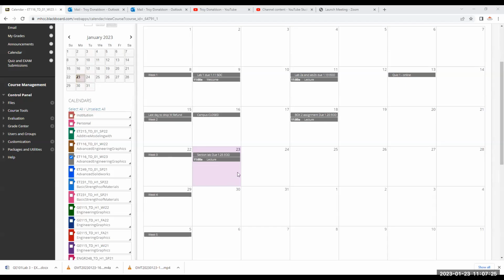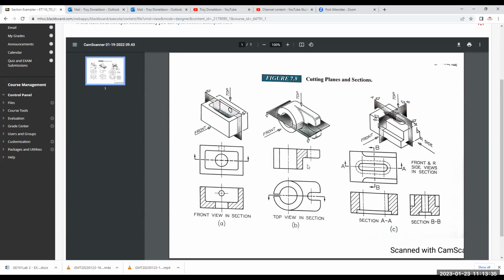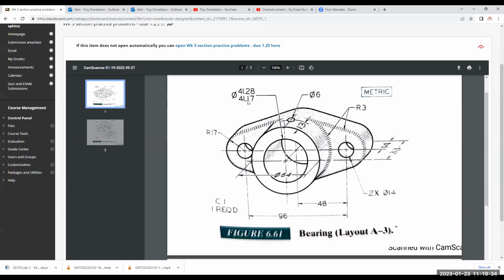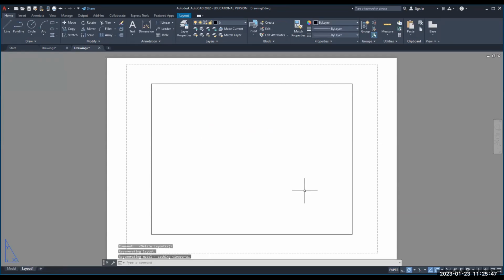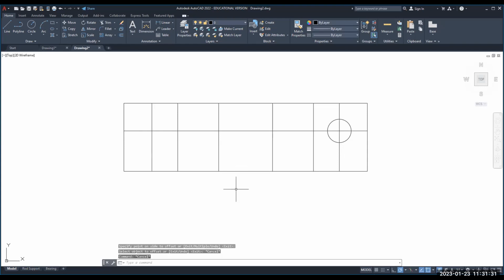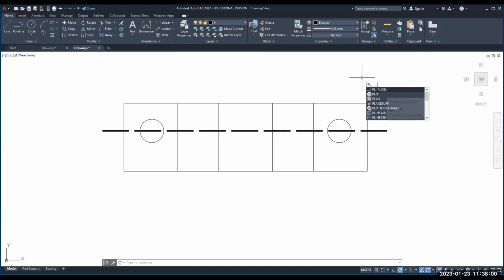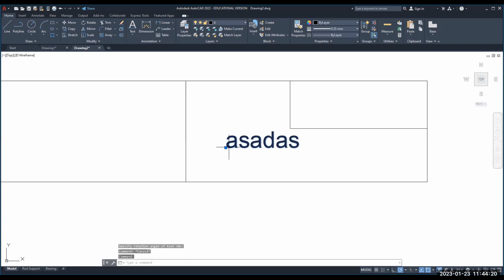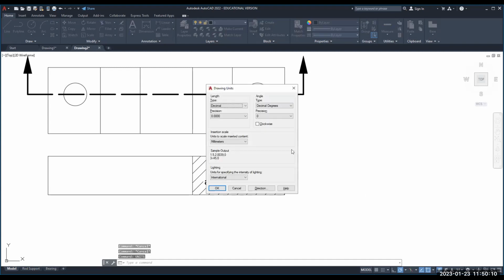ET116 Lecture on Sections